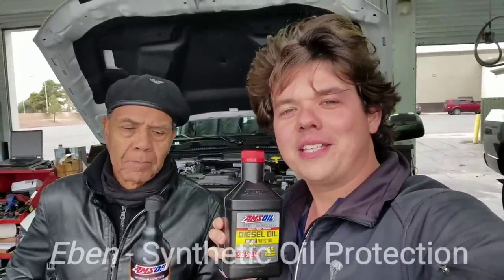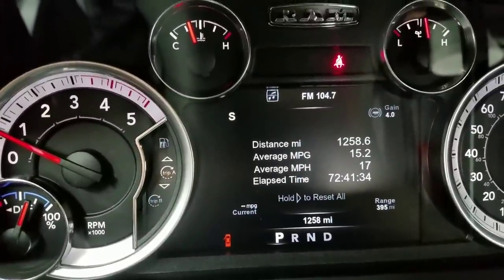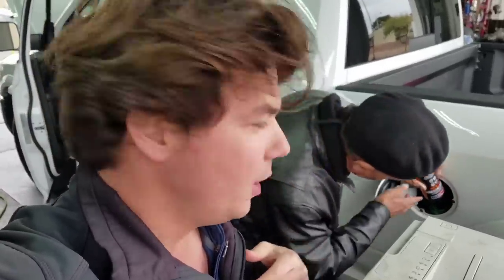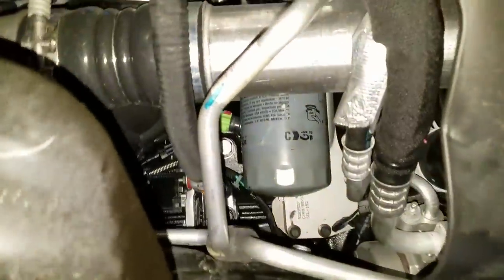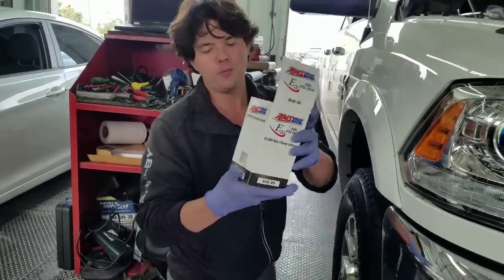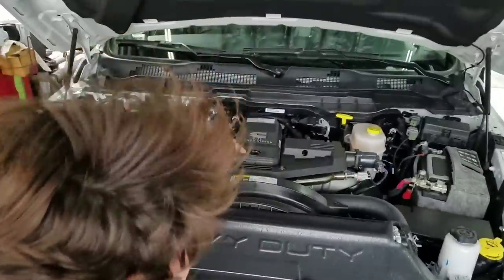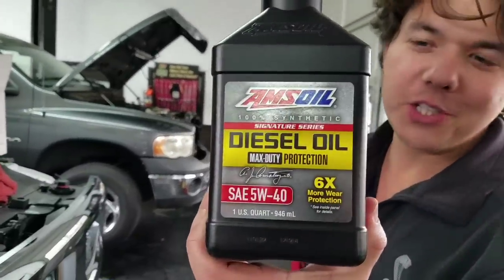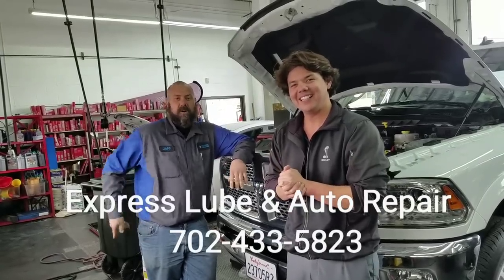2018 Ram 3500 6.7 L Cummins Motor Oil Change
We did the first motor oil change on this beautiful new Ram 3500 6.7 liter Cummins. The Cummins turbo diesel engine takes 12 quarts of 5W-40.

We change the motor oil to Amsoil signature series Max Duty diesel motor oil. We also did Amsoil diesel treat all in one fuel additive.

Steps:
1. Click link under my name, Click link join now yellow bar Preferred Customer for 1 year. Click add to cart. Note: Amsoil will not keep your CC info.
2. Click look up your vehicle.
3. Click auto light truck.
4. After you have all the products added double check then complete order.

2. It costs $10 for 6 months or $20 for the year which is well worth it.
3. Give them my dealer number 5331179
4. Orders over $100 will be shipped free.